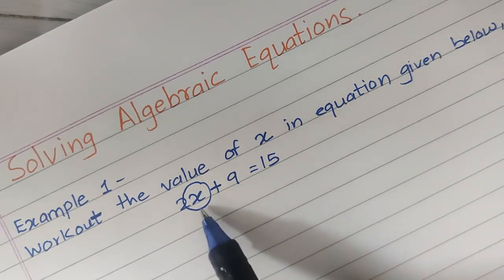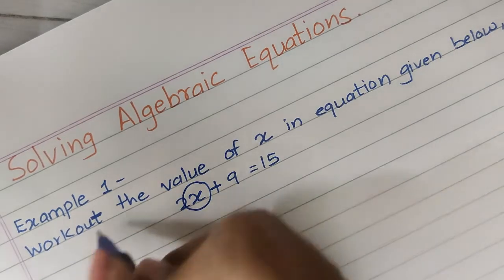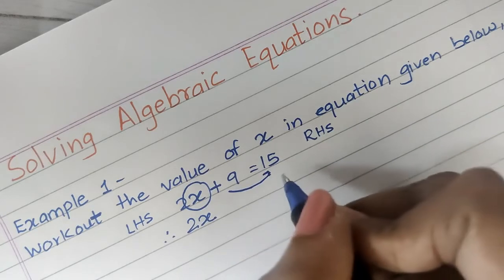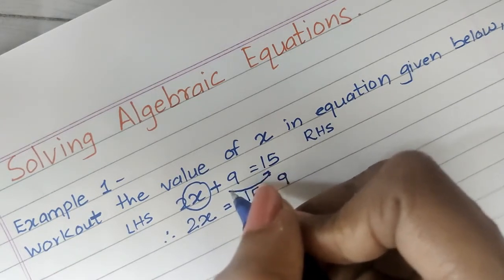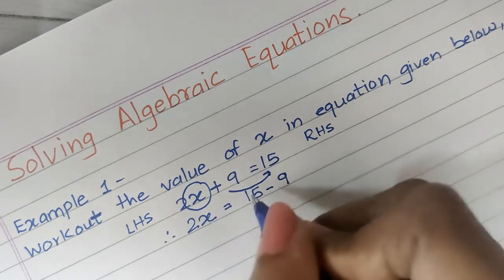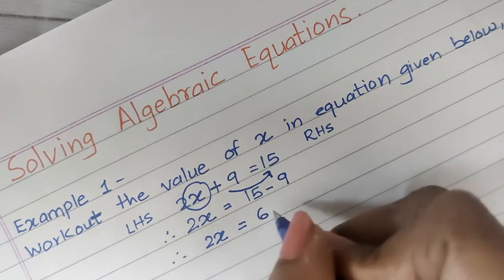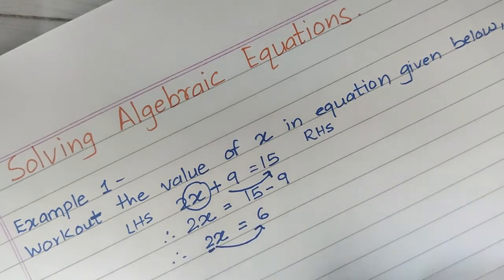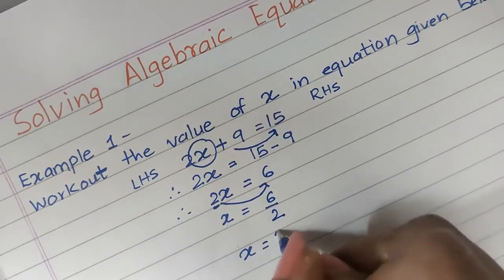Solving algebraic equations - How to solve algebraic equations step by step guide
This video is a step by step guide to help viewers understand how to solve algebraic equations